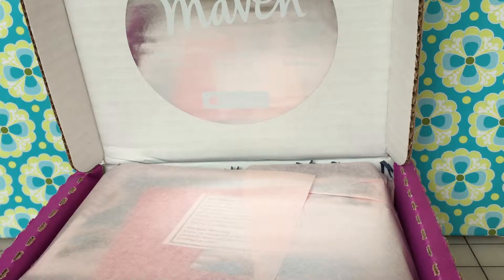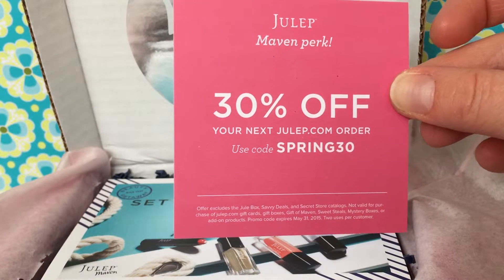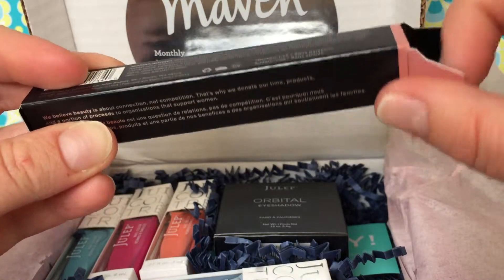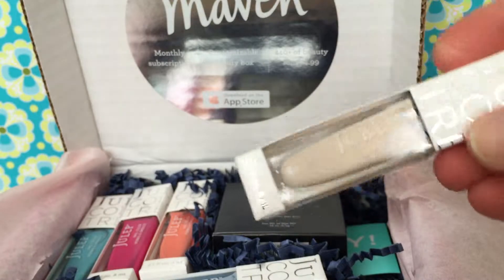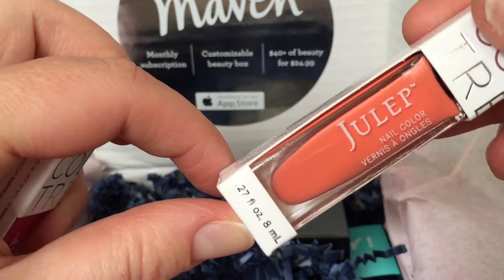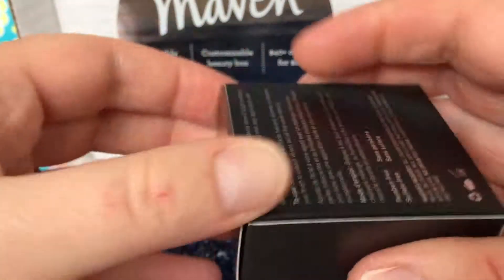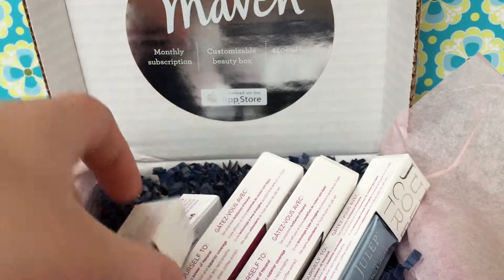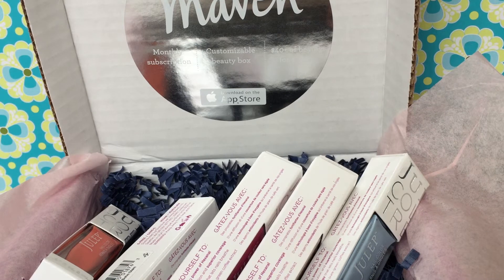May 2015 Julep Maven Box plus add-one and coupon code!! Get a free box when you use my link.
Juelp Maven Box: A monthly subscription box of beauty products that are free of harmful chemicals. Their nail polish is also VEGAN and is gorgeous! They come out with new nail polish colors and new featured products each month.

Sign up and get a free box: (only pay $3 shipping)

Coupon Codes:
SPRING30
for 30% off your next order